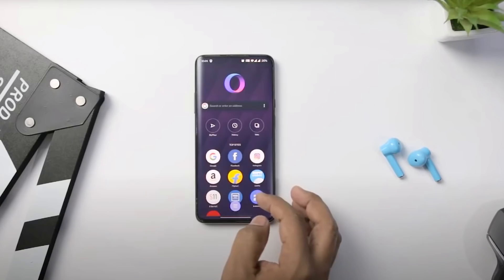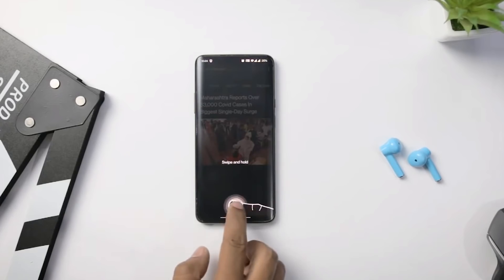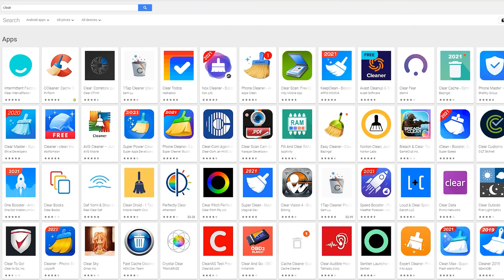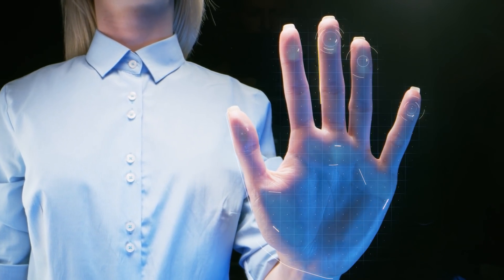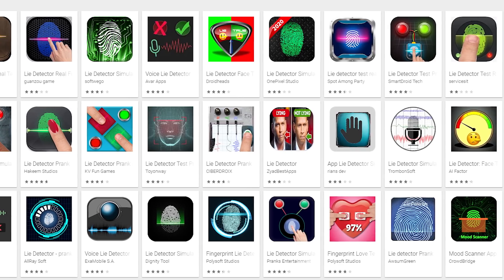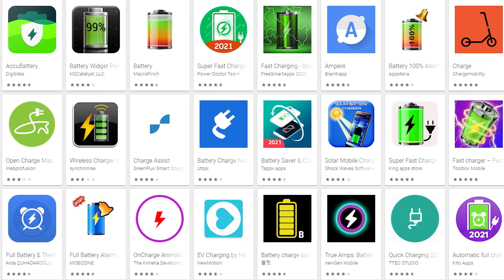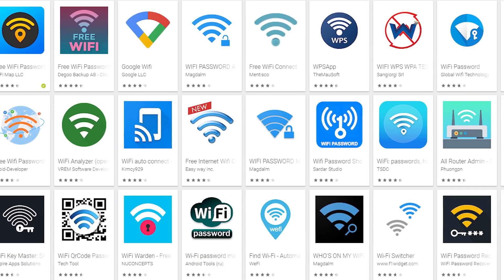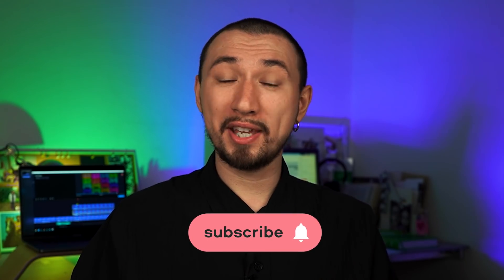8 Android Apps You Need to Delete Immediately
Android Apps You Need to Delete Immediately - these are worst android apps that can overload your phone memory and battery. You should uninstall dangerous apps right know!

✅ Get Movavi Video Editor Plus 2021 & Intros bundle at a great discount